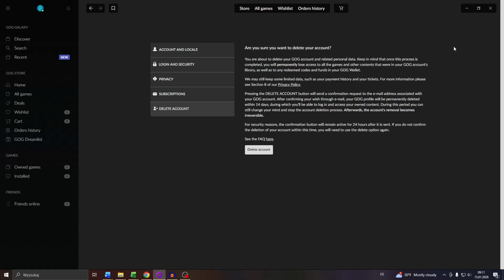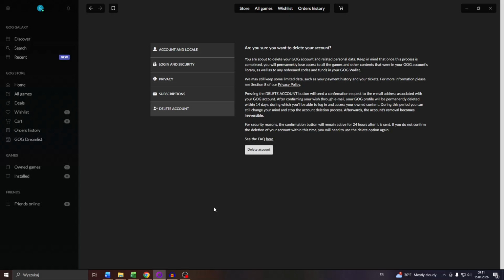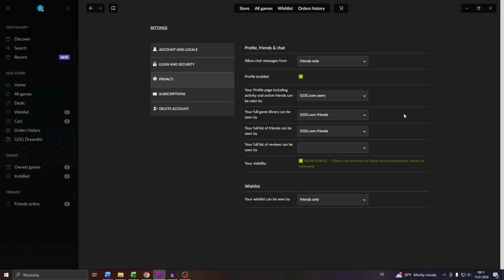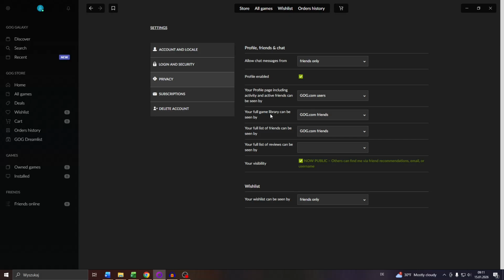How to Set Game Library to Private on GOG Galaxy 2.0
This video explains how to set your game library to private on GOG Galaxy 2.0.